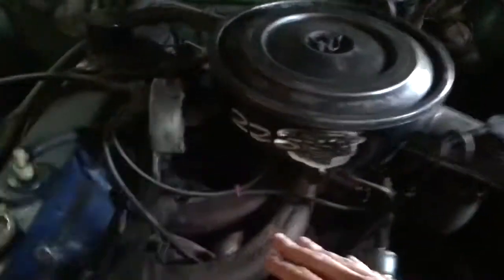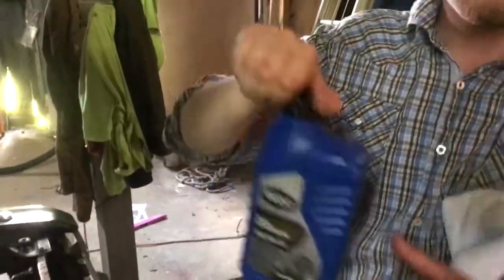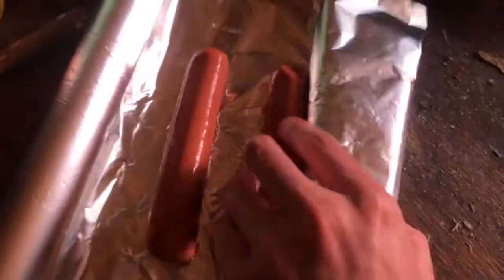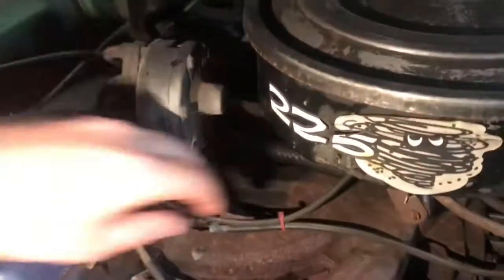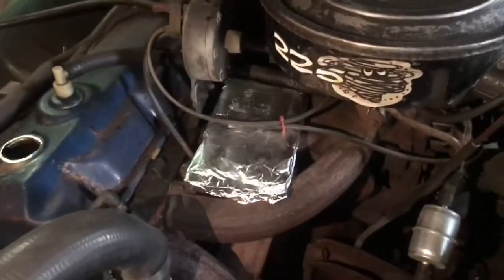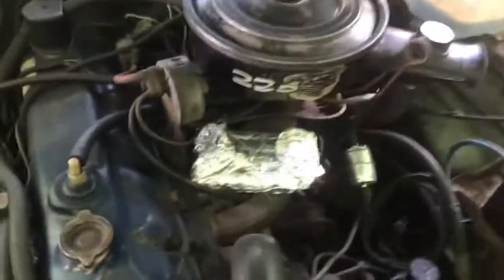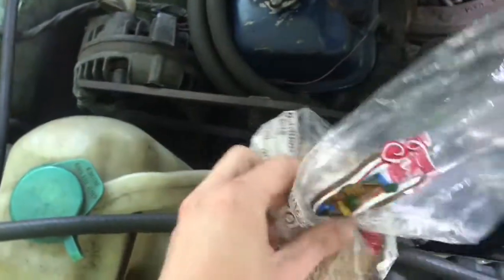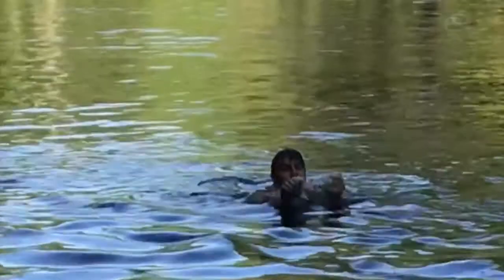Engine Cooking Recipe (and cliff jumping)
a wonderful day was had by all